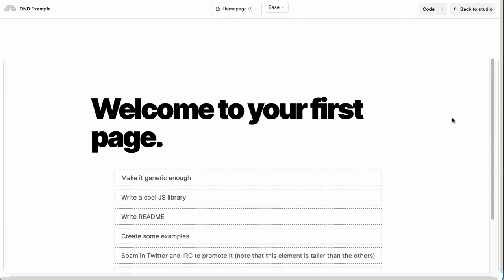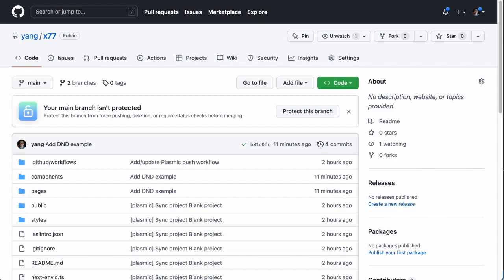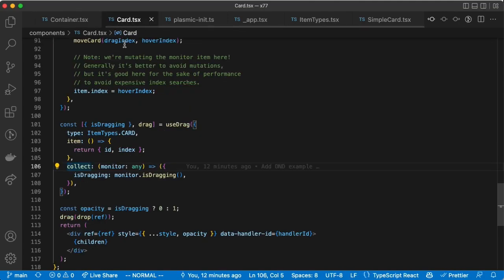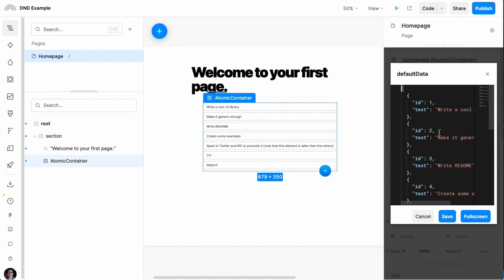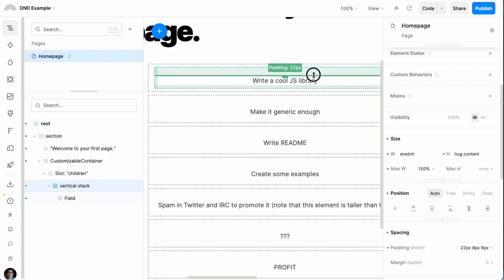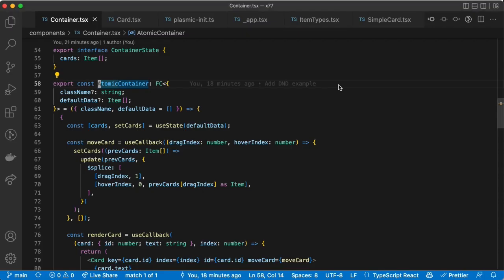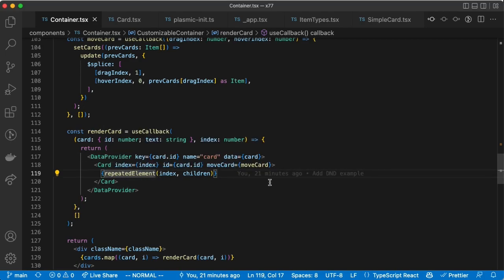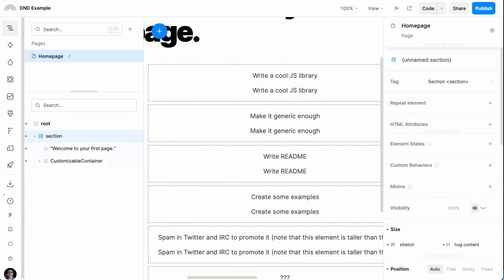Creating React drag-and-drop interactions in Plasmic (react-dnd)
Plasmic lets you register arbitrary React components. This includes sophisticated and highly custom drag-and-drop interactions.

Here we see an example of using react-dnd with Plasmic to create a sortable list of items.